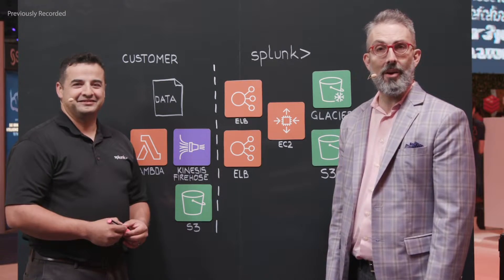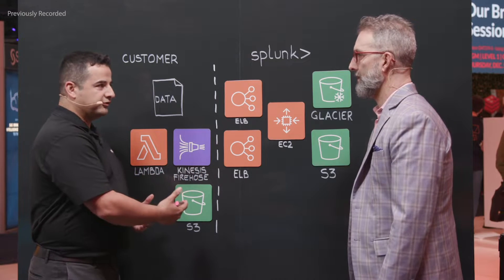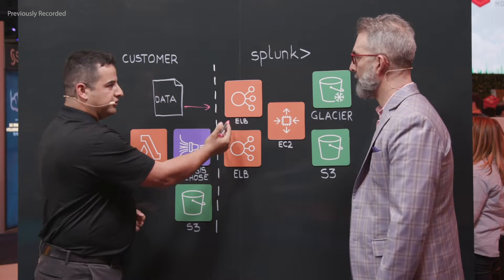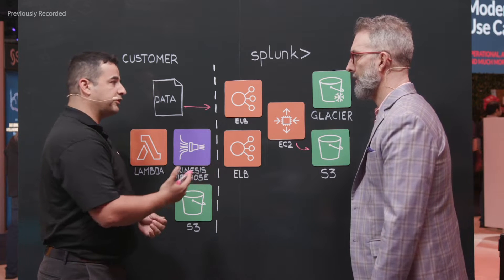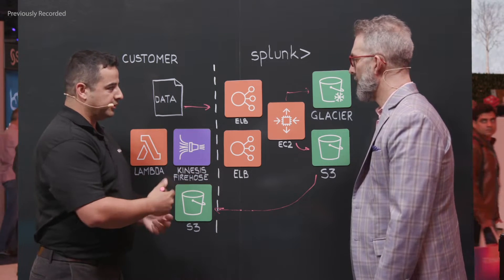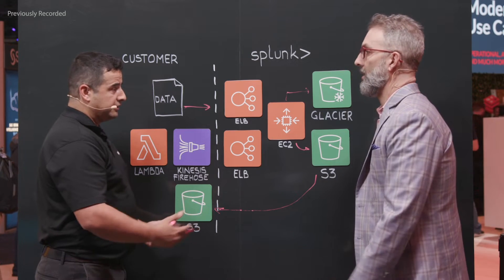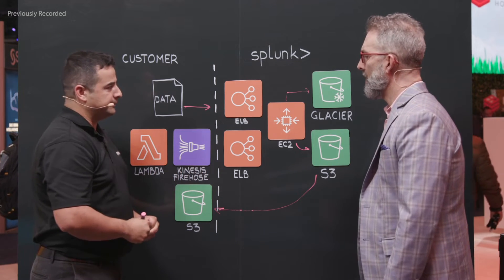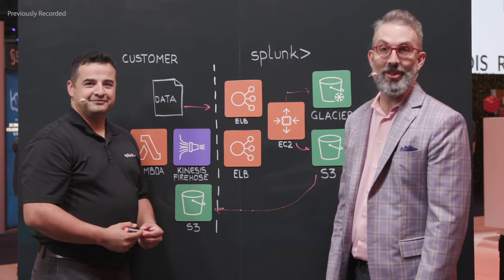Splunk: Data at Scale by Decoupling Compute and Storage (LIVE)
Learn how Splunk Cloud uses storage tiering and intelligent caching to optimize cost and performance.